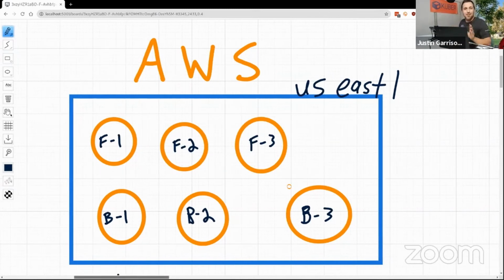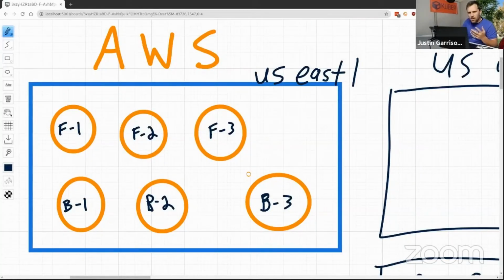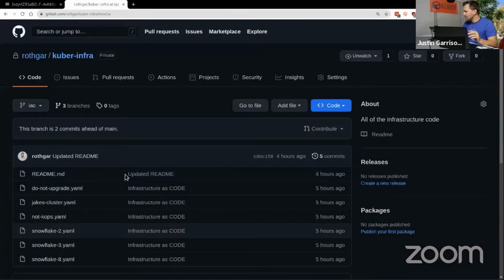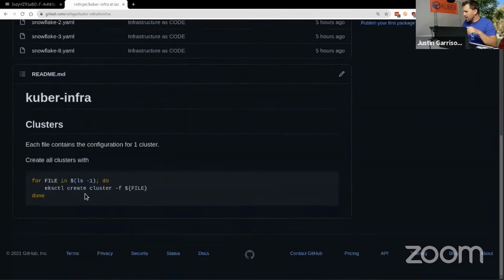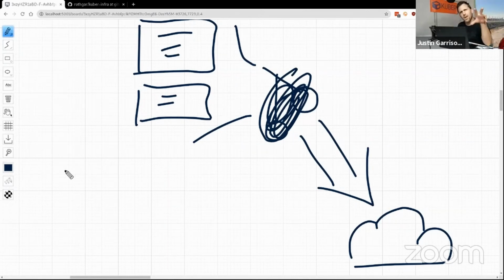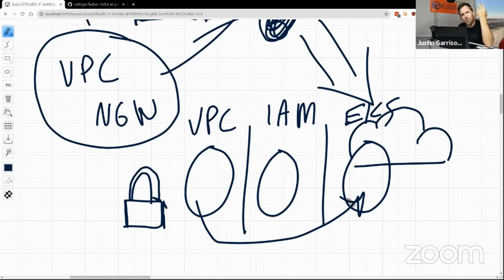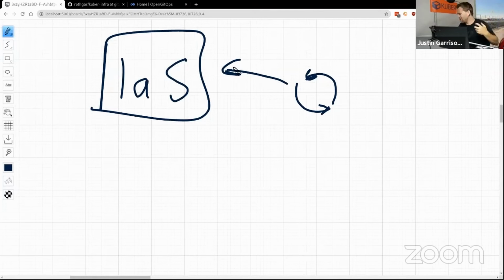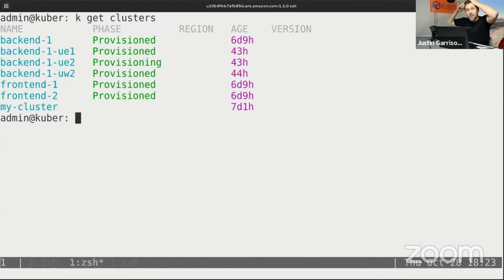CI/CD: Continuous Infrastructure / Cluster Demand - All Day Devops 2021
A live presentation about managing multiple Kubernetes clusters. Different practices and tools. Infrastructure as code, Infrastructure as software, gitops, and more.

This is the second video part of the Kubernetes Cinematic Universe.

Full abstract:
It doesn't matter if you do it the hard way or with opinionated tooling, Kubernetes cluster creation is a solved problem. But how many clusters do you need? The correct amount is N+1. How can you manage that many clusters, upgrades, security patching, and guarantee workload availability? We'll look at common patterns for cluster deployments, upgrades, and what components should be decoupled by explaining how the patterns work and how they can be applied to any environment.

00:00 - Intro to Kuber
05:22 - Day 2
11:38 - Day 3
22:19 - Kuber in the news